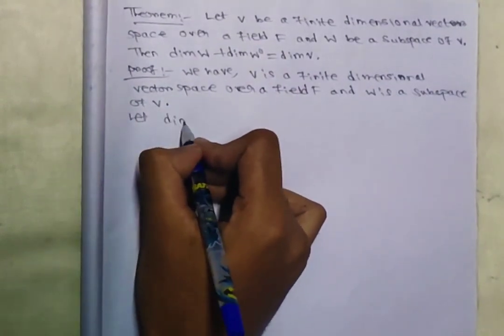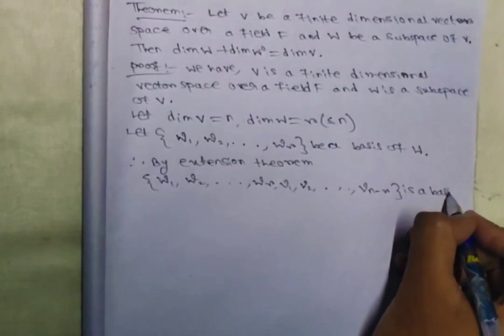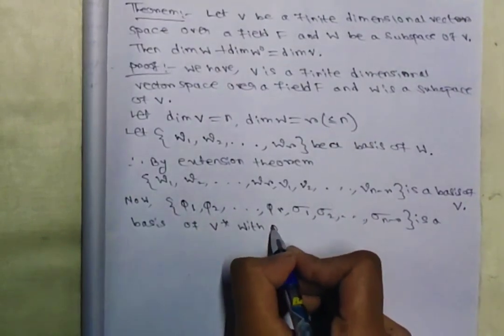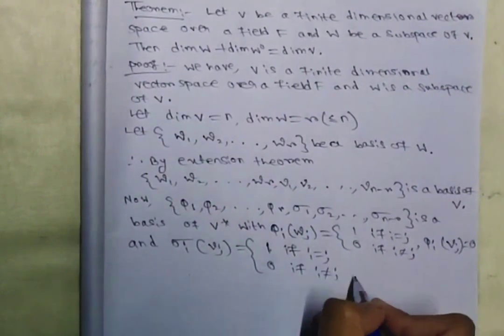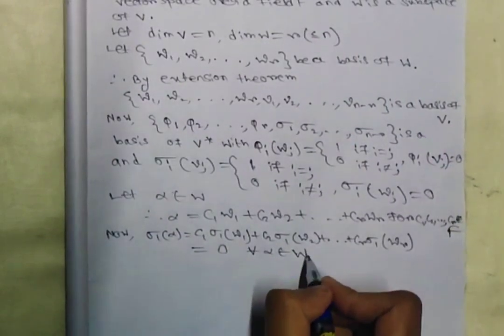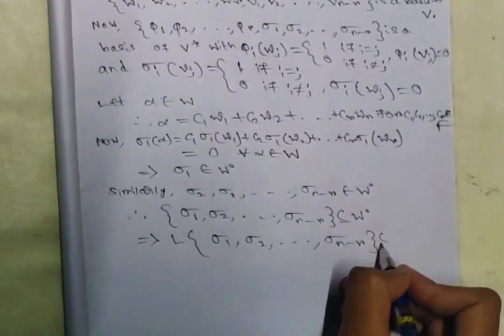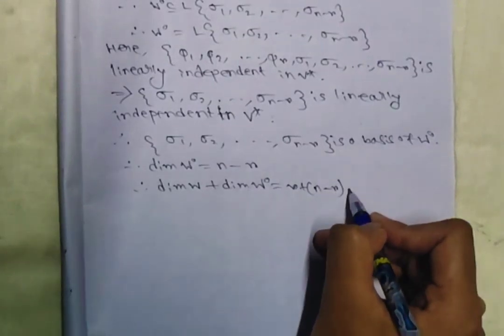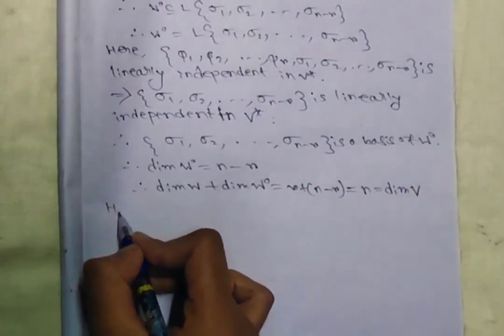Application of Annihilator | Finite Dimensional Vector Space | 15th Video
Application of annihilator